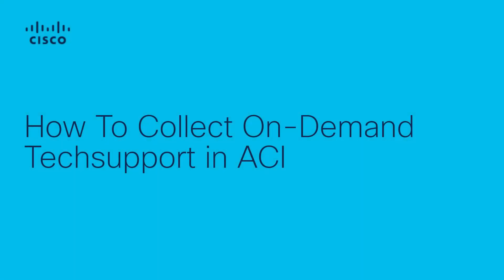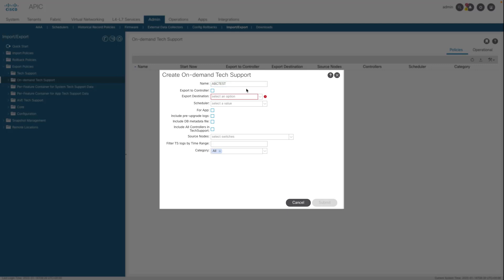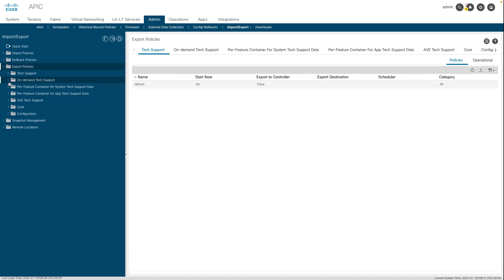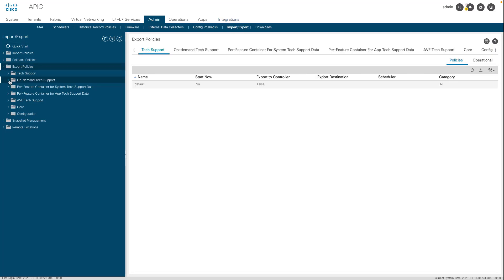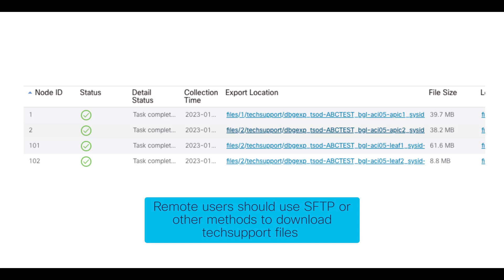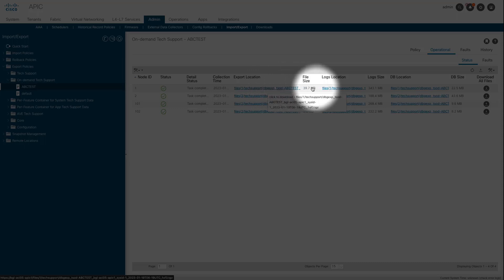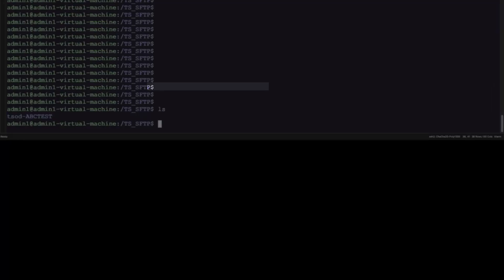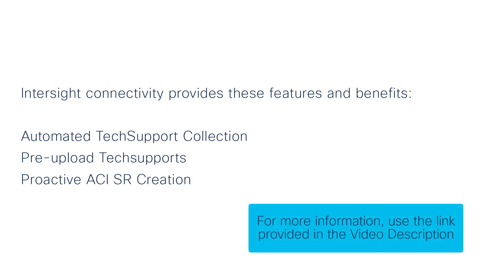How to Collect On-Demand TechSupport in Cisco ACI | Troubleshooting Fabric Issues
In this Cisco Tech Talk, learn how to collect on-demand TechSupport files from Cisco Application Centric Infrastructure (ACI) environments. These files contain vital logs and diagnostics that help streamline issue resolution and support cases—especially when working with Cisco TAC.

  What you’ll learn in this video:
  – How to generate TechSupport files on demand from APIC and leaf/spine nodes
  – When to use on-demand collection for TAC escalation and troubleshooting
  – Tips for capturing targeted diagnostics while minimizing fabric disruption

  With TechSupport collection in ACI, you can proactively provide Cisco TAC the information they need—accelerating time to resolution for critical issues.